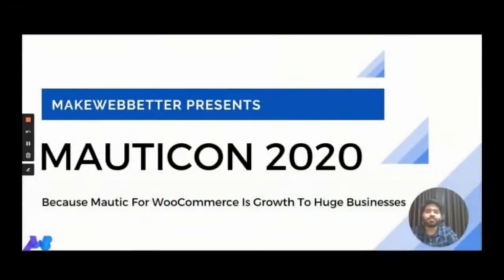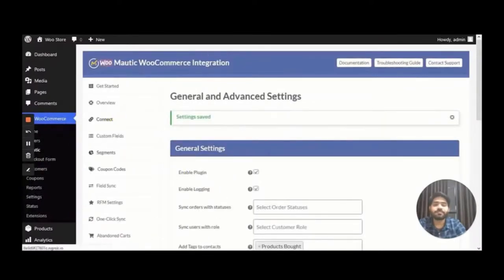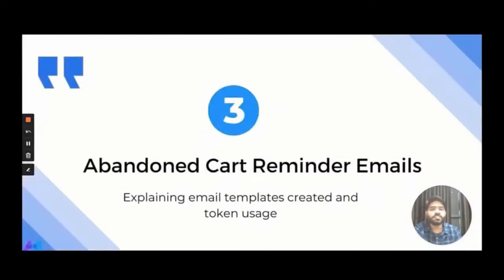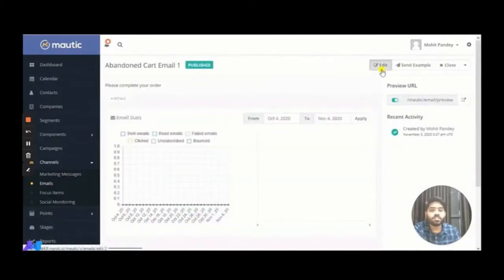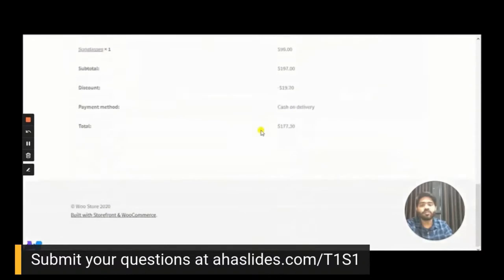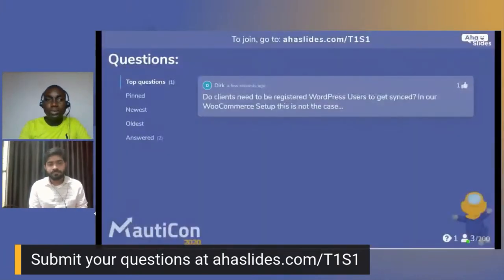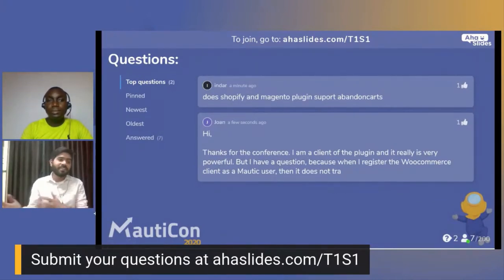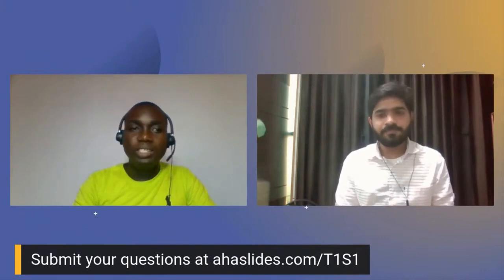MautiCon 2020 - Mohit Pandey talks about Mautic and WooCommerce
Overview of how to connect WooCommerce with Mautic and setup an abandoned cart recovery work flow